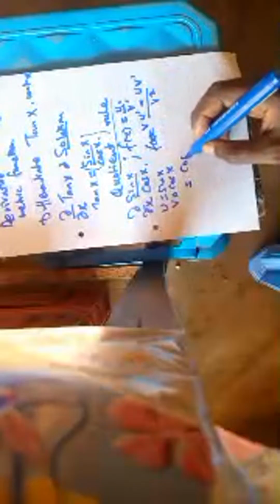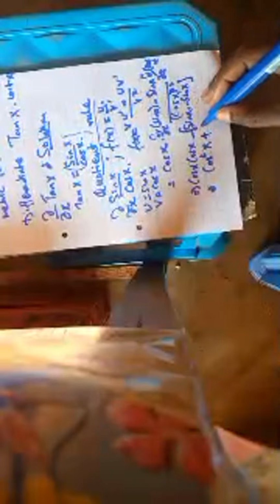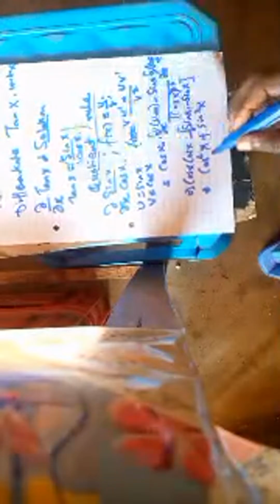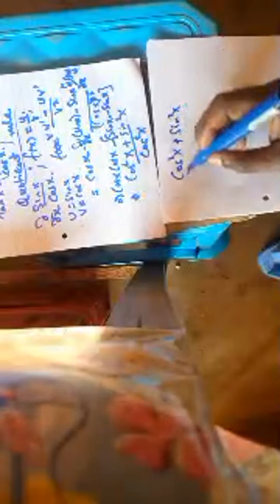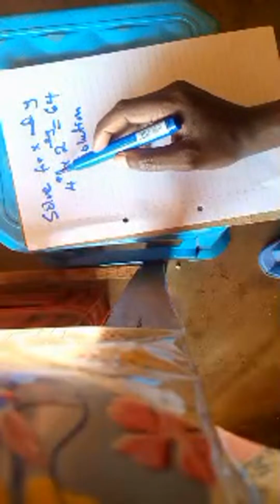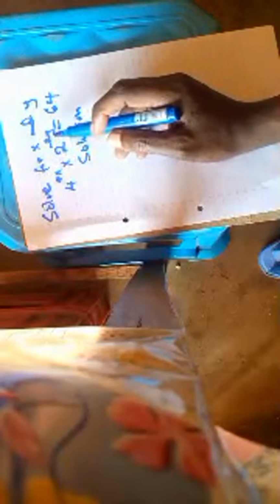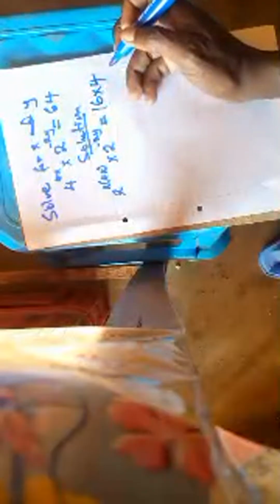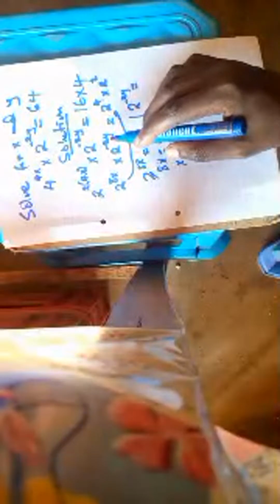Derivative of trigonometric functions and exponential functions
Learn Mathematics, solution, simplification, evaluation of real life problems in algebra, calculus and statistics